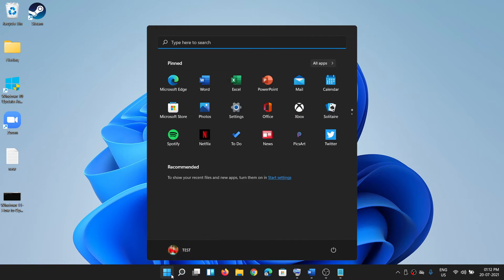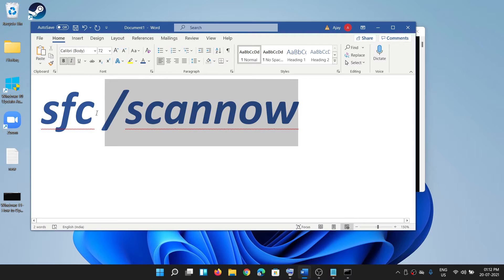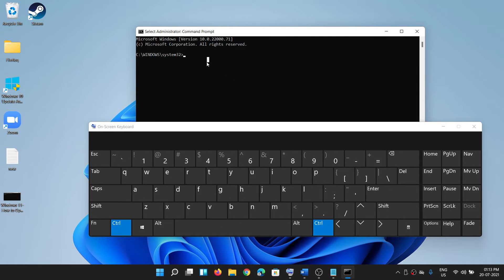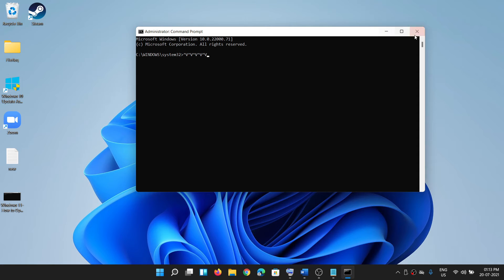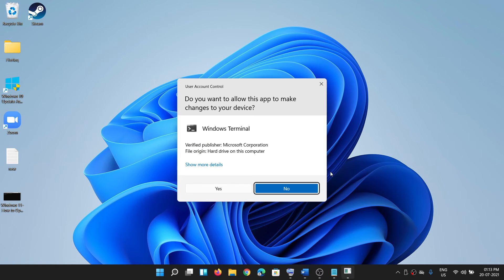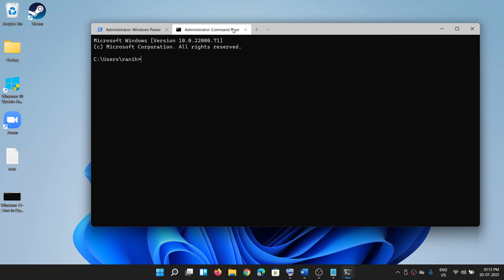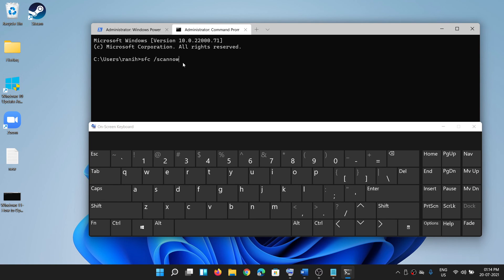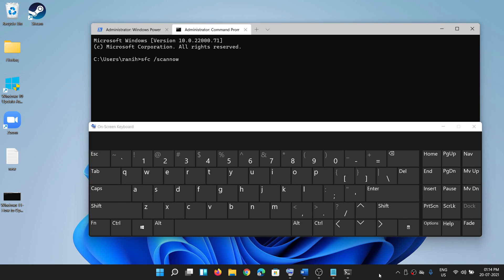Fix Can't Paste In Command Prompt On Windows 11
Fix Copy Paste Not Working in Command Prompt on Windows 11